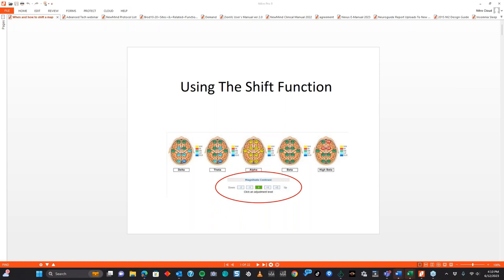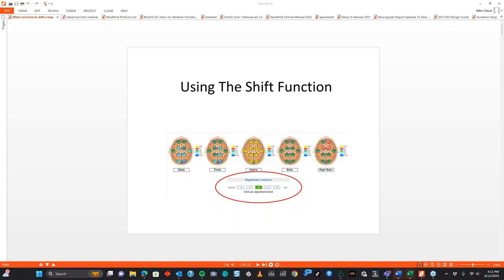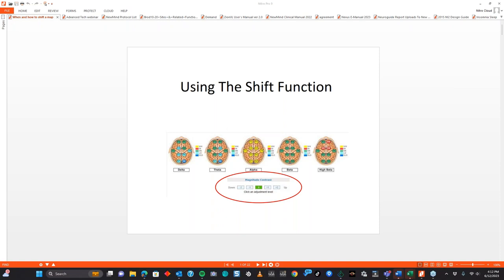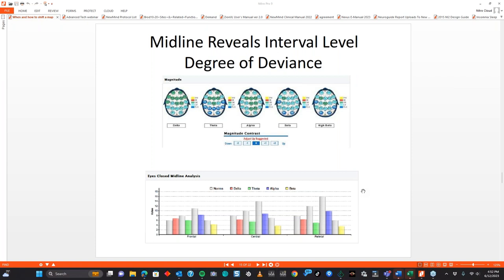Discussion on sensors and shifting the amplitude of a map